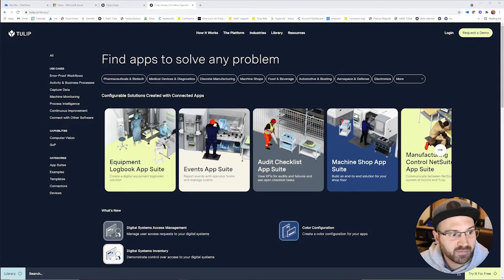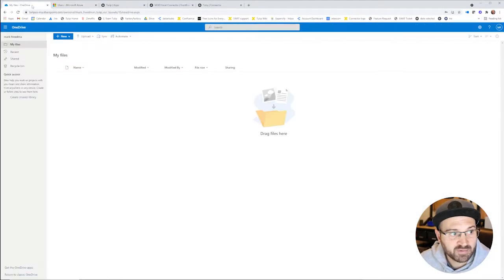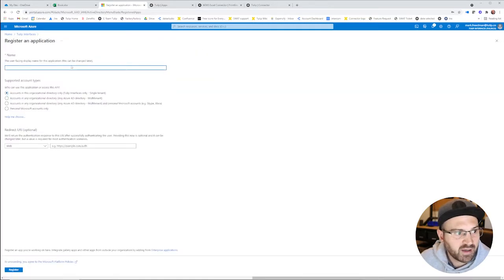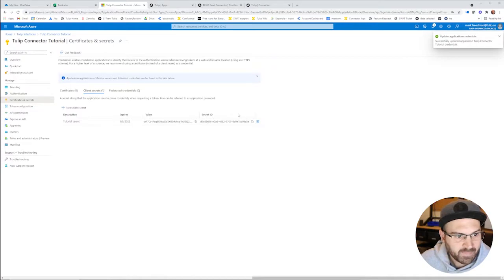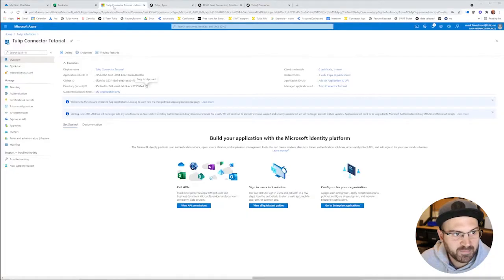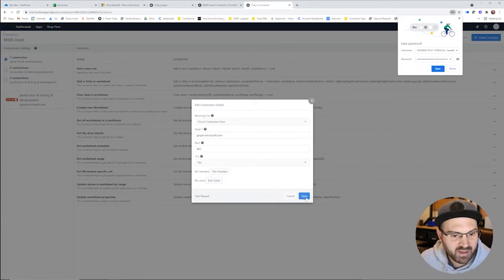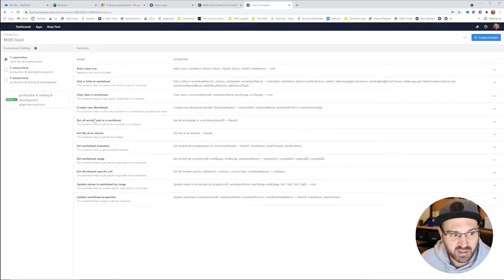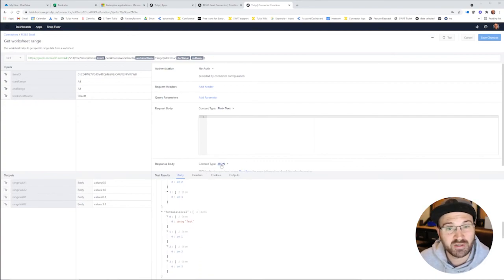Quick tip - Connecting Excel 365 to Tulip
Tulip can connect to any API and since Microsoft 365 offers an API... Tulip can connect to Excel! Authentication can be a challenge for even the most hardened IT professionals.  This video walks you through the exact steps needed to connect Tulip to your Microsoft cloud environment.